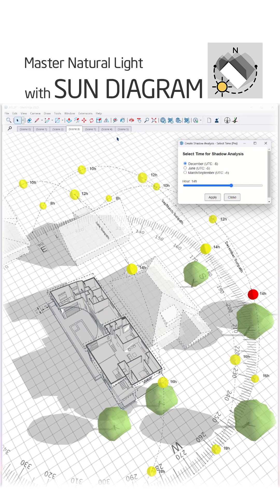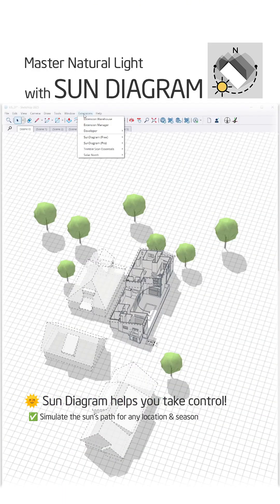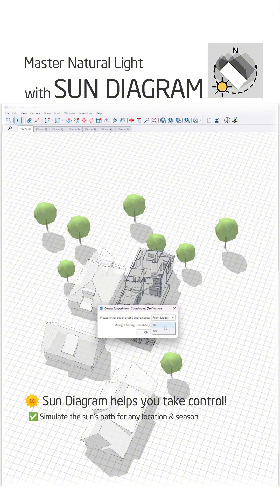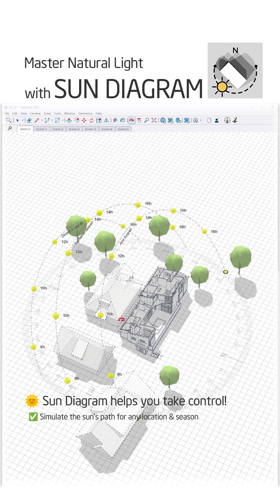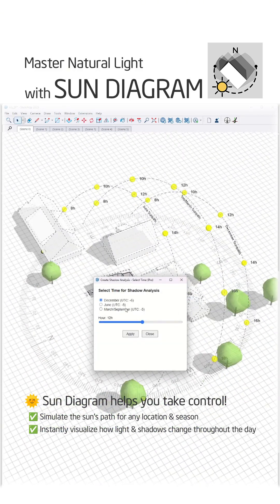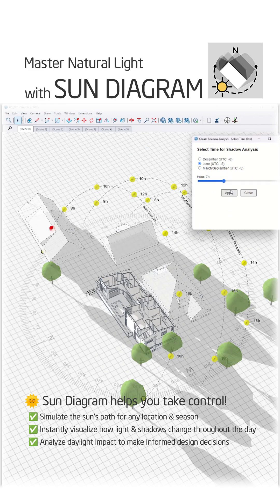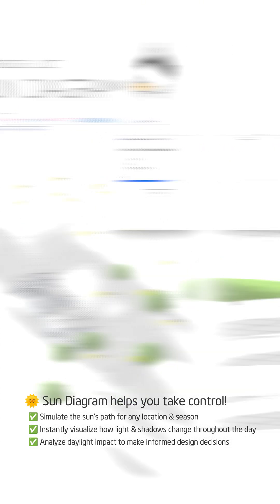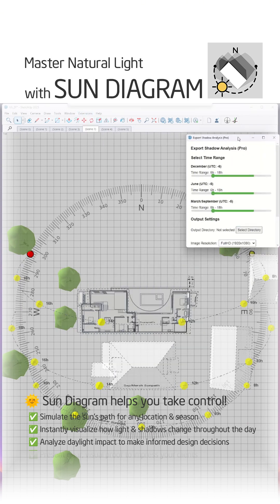Master Natural Light with Sun Diagram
Are you struggling with lighting in your design?

Worried that neighboring buildings block natural light?

Too much sun in summer, too little in winter?

Need to convince clients that your design optimizes daylight?

🌞 Sun Diagram makes it effortless!
✅ Simulate the sun’s path for any location & season
✅ Instantly visualize how light & shadows change throughout the day
✅ Optimize windows, skylights, and shading for perfect daylight control
✅ Present clear, visual proof to impress your clients

No more guesswork—just smarter, brighter designs!